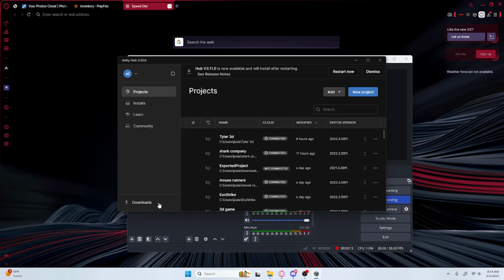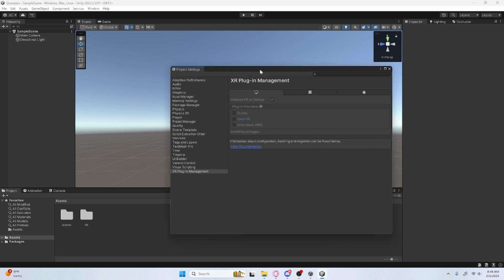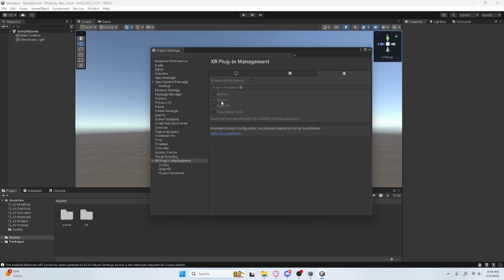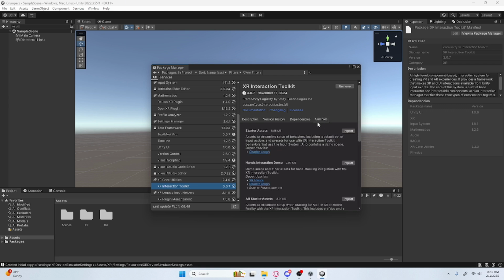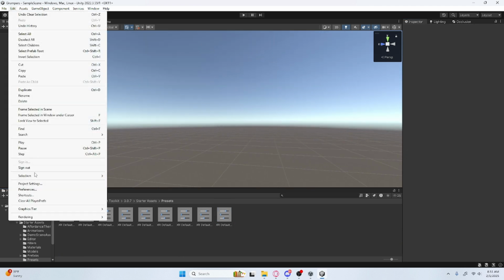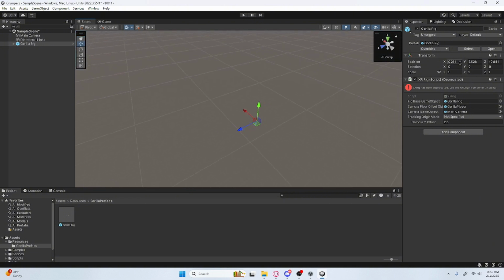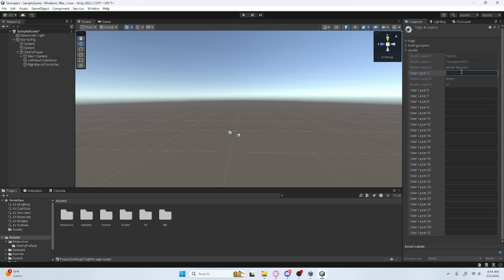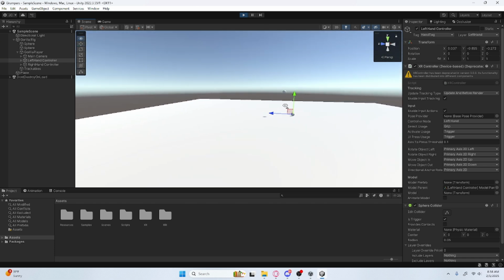How to make Gorilla Tag fan game!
Hello, in this video i show you guess how to make a Gorilla Tag fan game